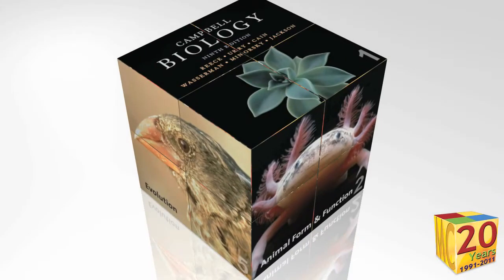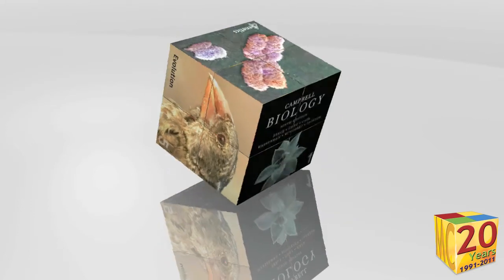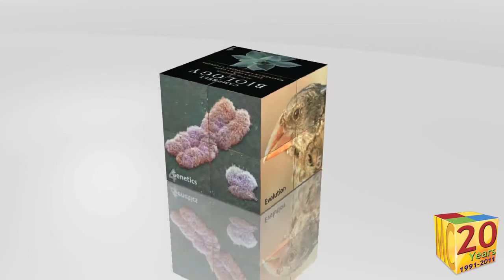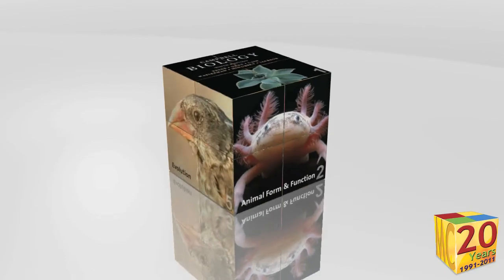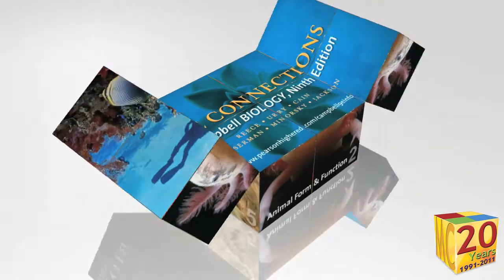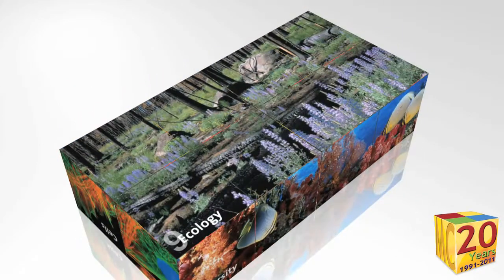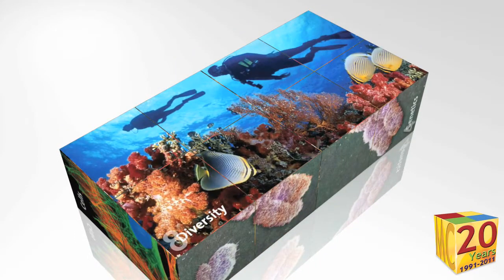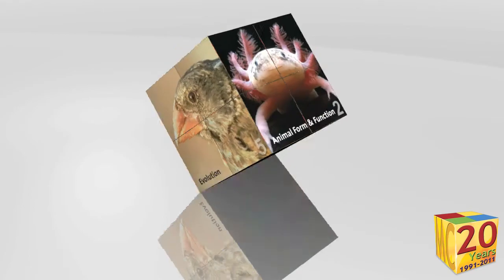5cm Magic Cube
The 5cm Magic Cube is both a timeless and innovative promotional tool for desk top branding. Involve your audience with a Physical Interactive Desk Top Story Board and create lasting marketing impressions with simple and distinct advertising. This 3D Promotional Puzzle Cube unfolds to reveal 9 to 12 custom graphics on ONE interactive promotional puzzle. Show off your products and services in style, and effectively communicate your marketing agenda with the Magic Cube!